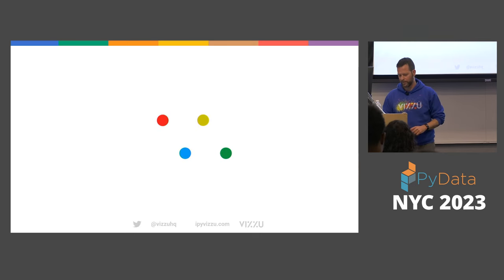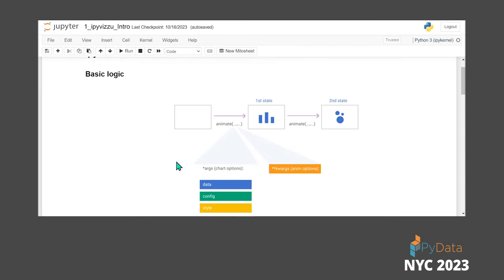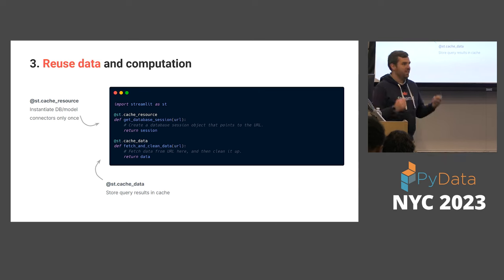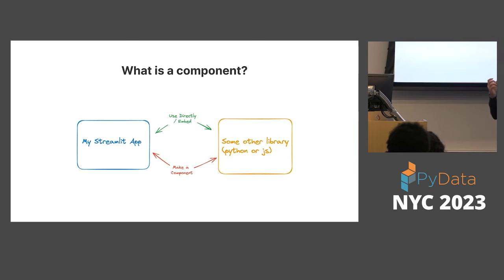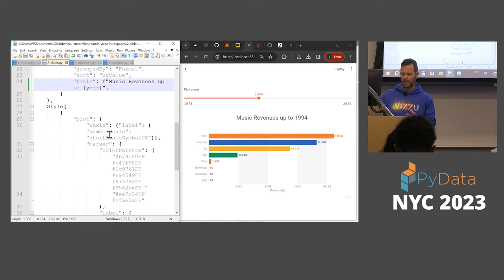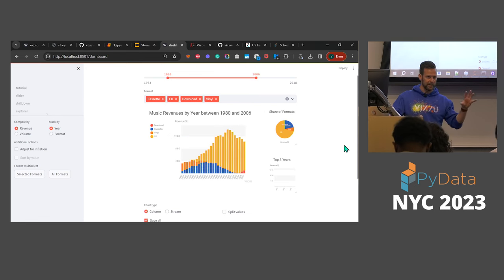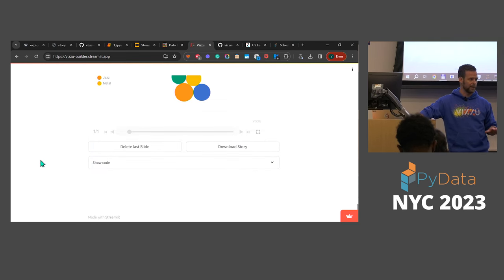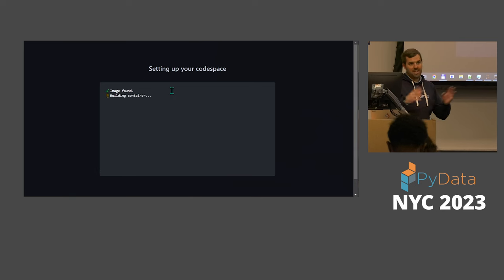Blackwood & Vidos - Creating Interactive, Animated Reports in Streamlit with Vizzu | PyData NYC 2023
Data scientists strive to bridge the gap between raw data and actionable insights. Yet, the actual value of data lies in its accessibility to non-data experts who can unlock its potential independently. Join us in this hands-on tutorial hosted by experts from Vizzu and Streamlit to discover how to transform data analysis into a dynamic, interactive experience.

Streamlit, celebrated for its user-friendly data app development platform, has recently integrated with Vizzu's ipyvizzu - an innovative open-source data visualization tool that emphasizes animation and storytelling. This collaboration empowers you to craft and share interactive, animated reports and dashboards that transcend traditional static presentations.

To maximize our learning time, please come prepared by following the setup steps listed at the end of the tutorial description, allowing us to focus solely on skill-building and progress.

00:00 Welcome!
00:10 Help us add time stamps or captions to this video! See the description for details.